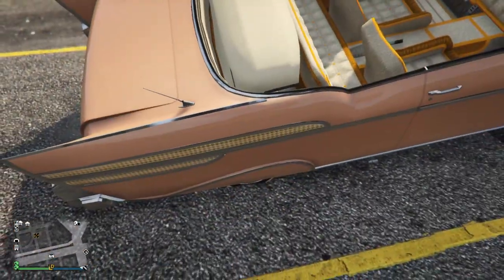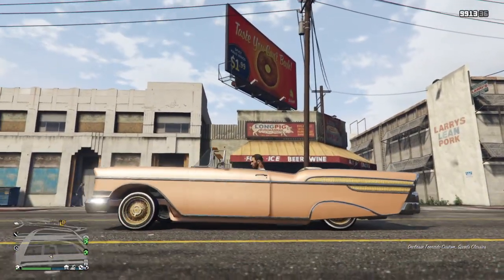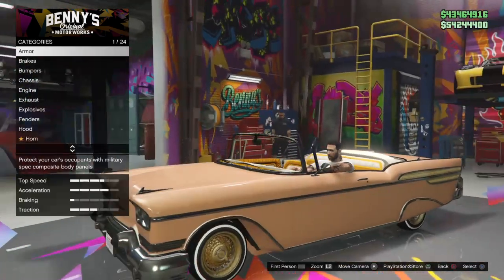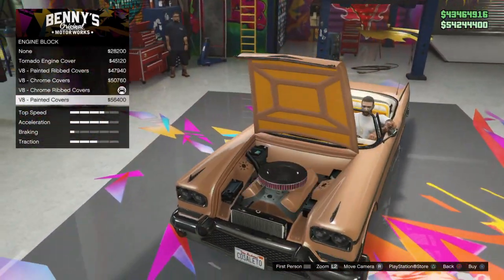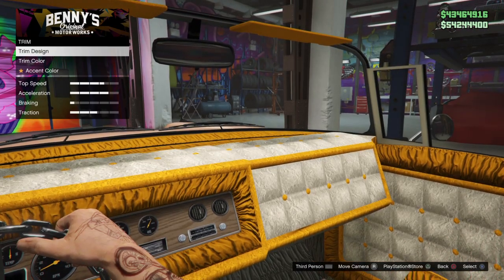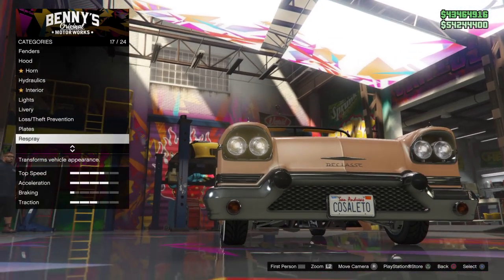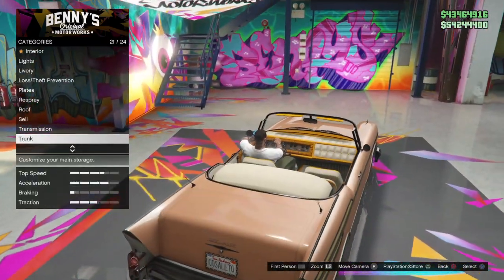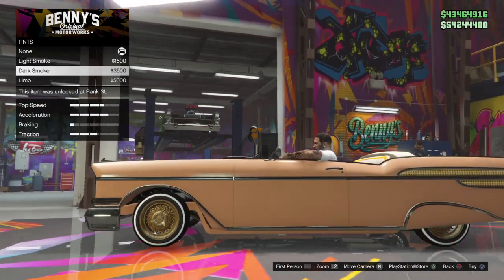How To 3 Wheel Tornado Custom HIGHEST POSSIBLE THREE WHEEL! Lowrider Review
This does not work on every lowrider. But there is no higher you can 3 wheel the Tornado Custom. Plus I tossed in the upgrades for the vehicle to give you all an idea what you spend in $$..Peace

THANK YOU TO THOSE SUPPORTING THE CHANNEL!

(ghostseven5 Is the Creator And Maker Of This Video.  Game Content Not Owned)